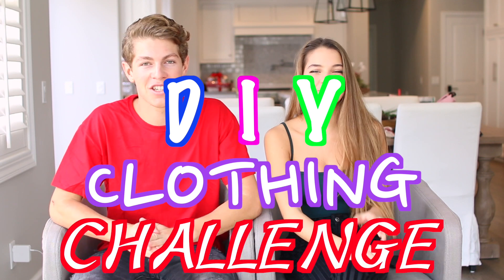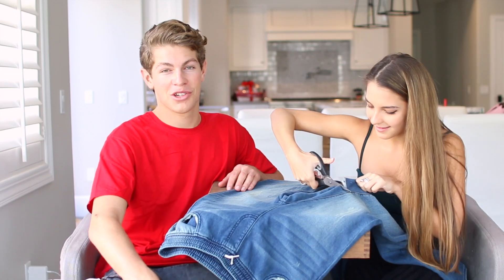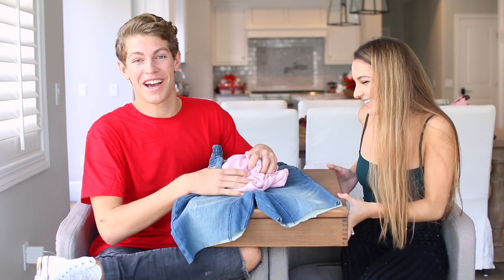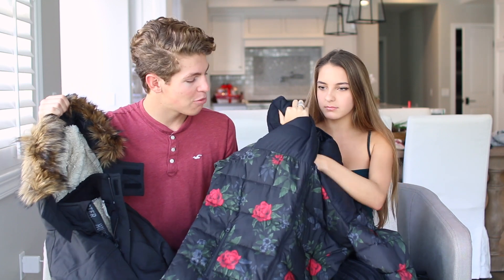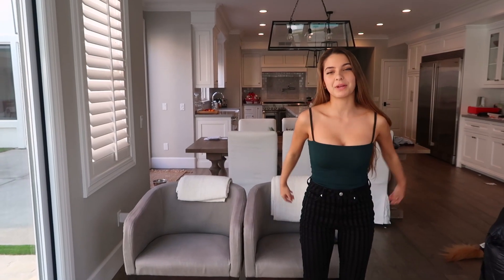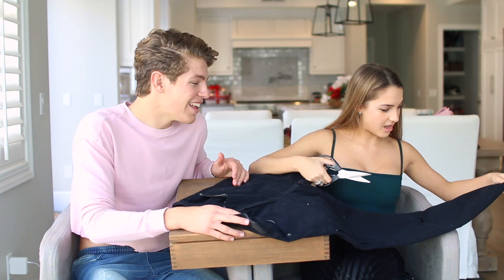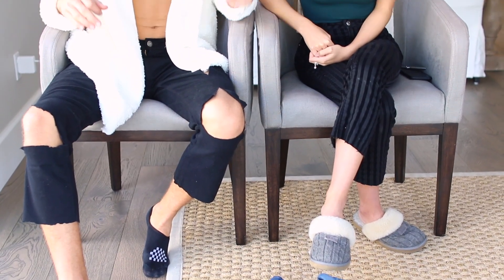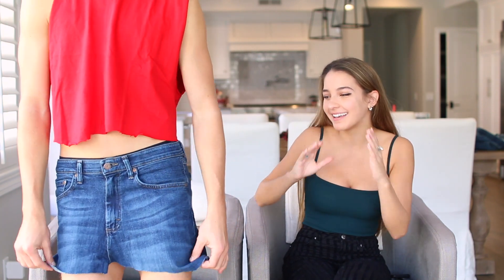DIY CLOTHING CHALLENGE W/ LEXI RIVERA!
Come back this weekend for another video! Love u guysss!